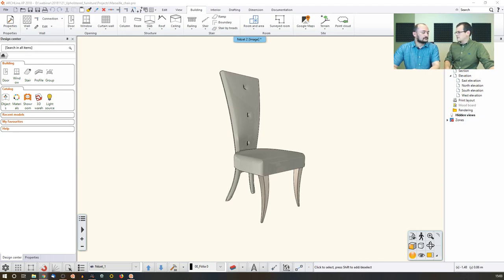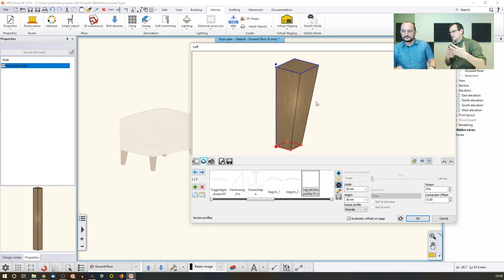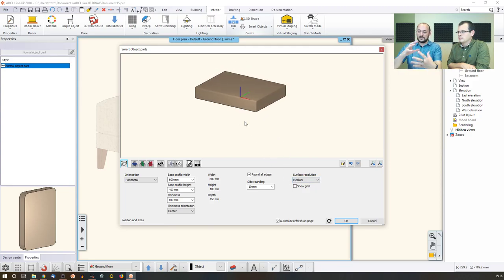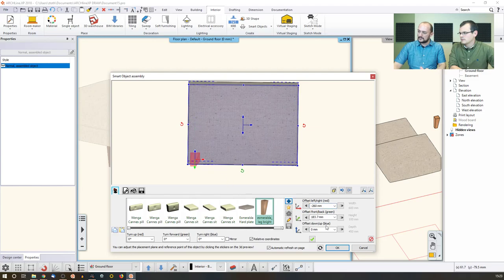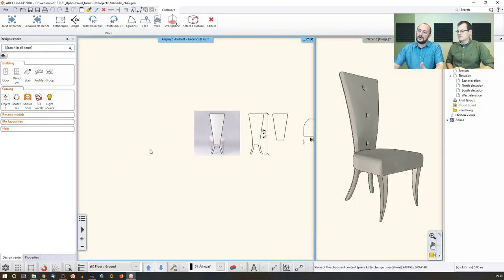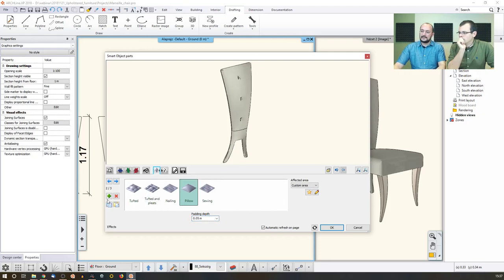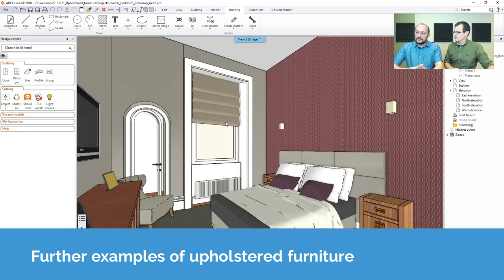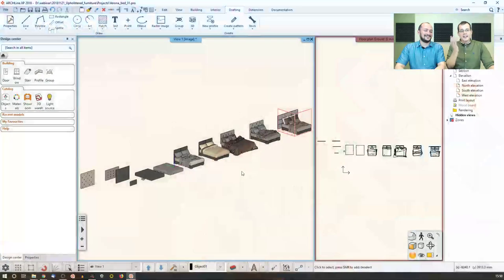Upholstered Furniture - ARCHLine.XP Webinar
Creating upholstered objects in ARCHLine.XP

- The fundamentals of upholstered furniture design
- Using the "Loft" tool
- Assembling furniture parts
- Surface effects
- Upholstered furniture based on photos
- Creating furniture profiles
- Further examples: pillows, beds, headboards, etc.